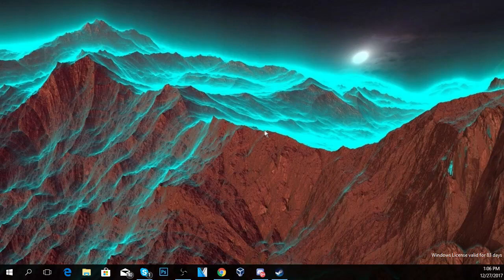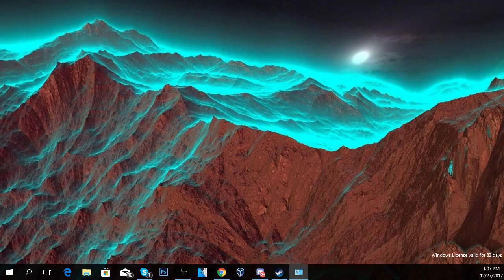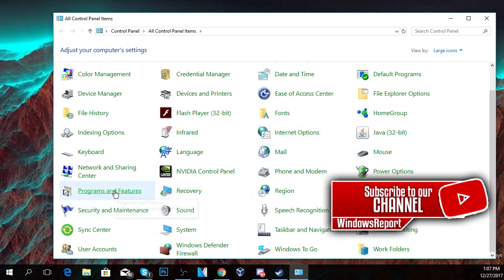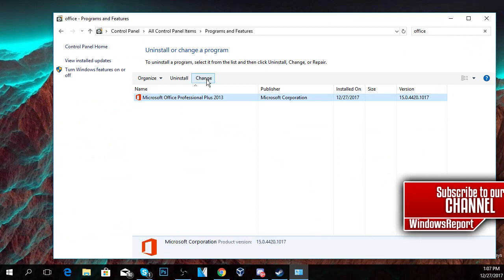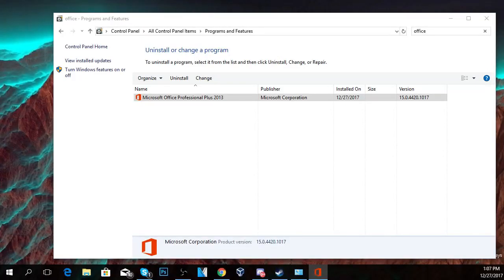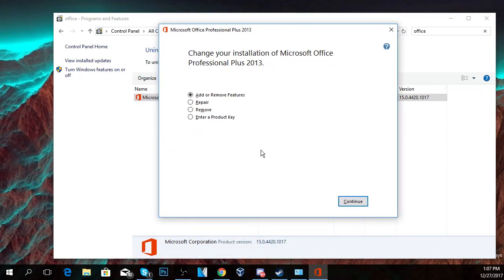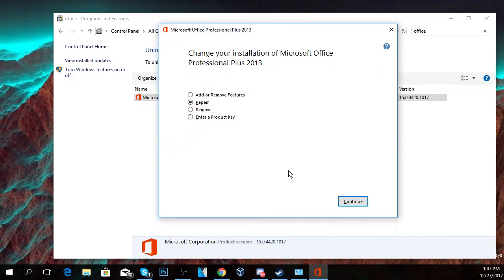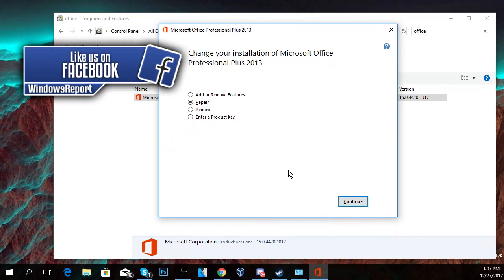2024 Fix: Microsoft Office not opening in Windows 10/11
| ⚙️Try Fortect to fix and optimize your PC like a Pro

Windows 10 and 8 users have reported an issue regarding Microsoft Office versions 2010 and 2013, where products like Word, Excel or PowerPoint will not open and return no error or prompt.

In the reports submitted by Windows 8 users, Microsoft’s Office suite worked fine for a period of time, and for no apparent reason, the shortcuts of the different Office components stopped launching the program. Microsoft Office didn’t return any error or give any prompt when this issue presented itself. But, by following the steps from below, let’s hope that you will be able to solve your problems.